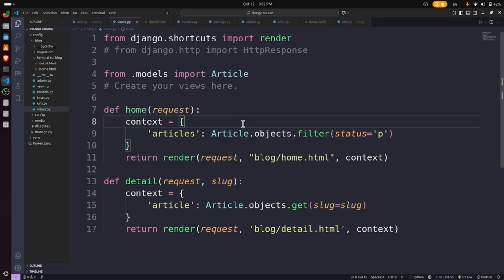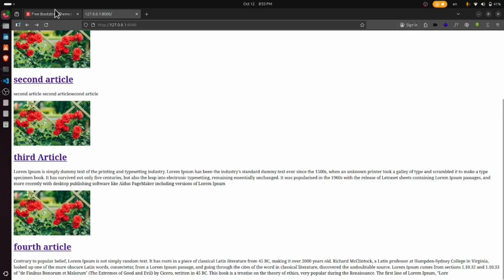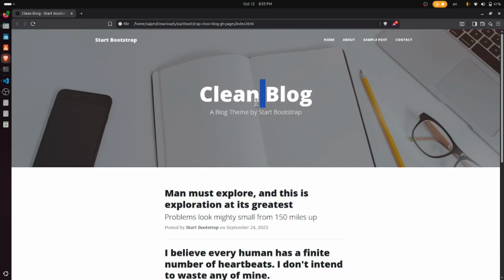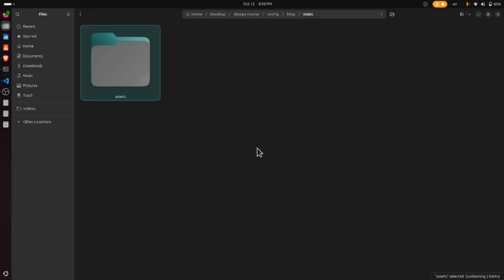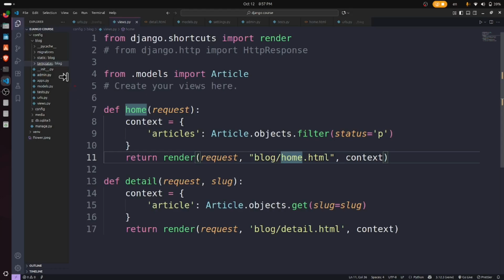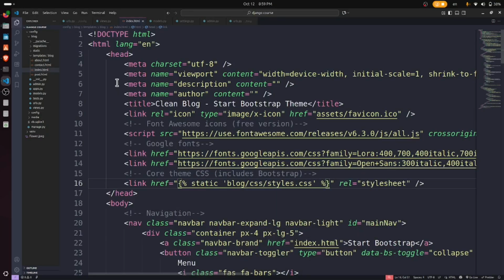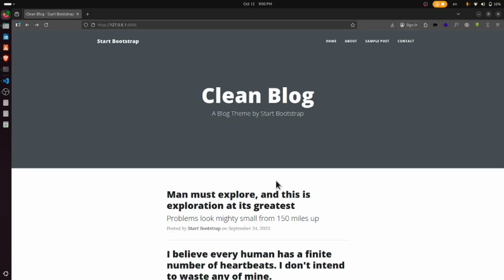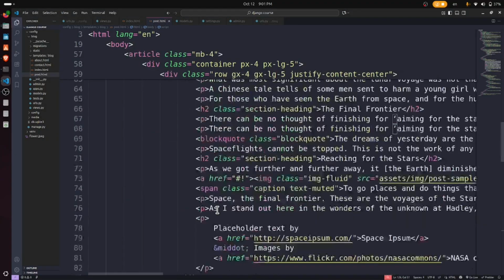Using Ready-Made HTML Templates in Django | Django Tutorial for Beginners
In this video, we’ll learn how to download and integrate a ready-made HTML/CSS template into a Django project. This is an essential step to make your Django website look professional without designing everything from scratch.

What You’ll Learn:

How to find and download free HTML templates

How to integrate the template into a Django project

How to manage static files (CSS, JS, images)

How to connect templates with Django views and URLs

Tips for customizing templates to match your project’s needs

By the end of this video, you’ll have a fully working Django project with a beautiful front-end layout.

📺 Watch the Full Django Course Playlist: (Add your playlist link here)